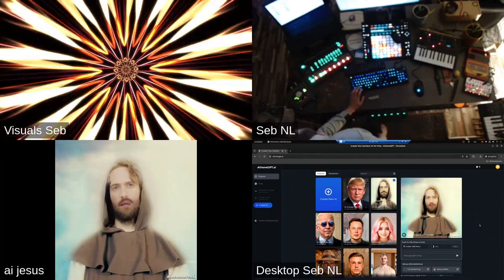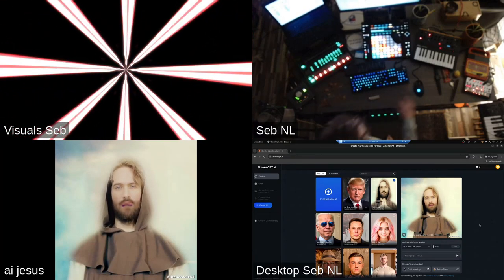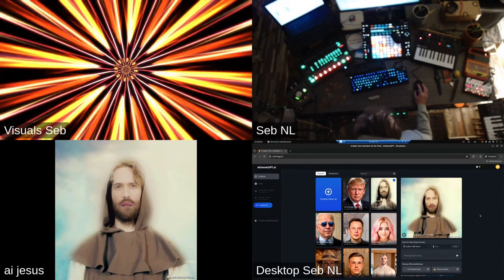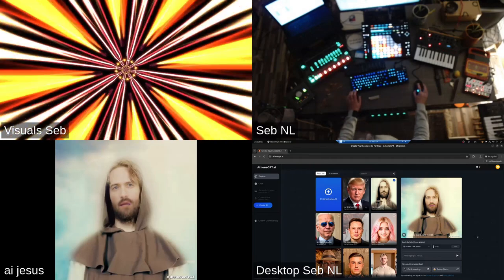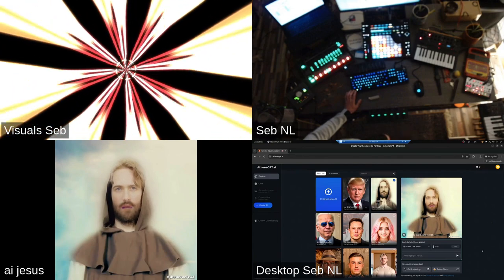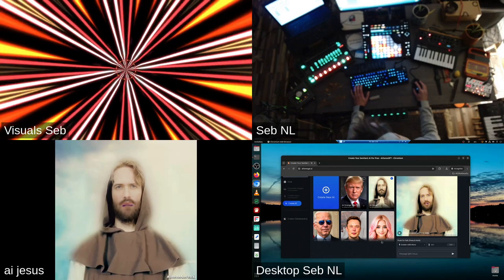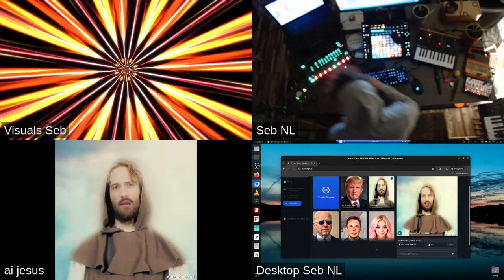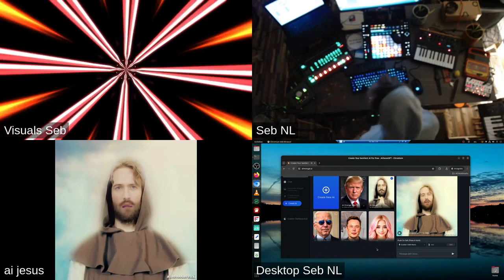[SebNL] Jamming with realtime AI Jesus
Welcome to our virtual jam session!
Jam in peace uses the NINJAM protocol.
NINJAM/Jamtaba is a collaborative musical jamming protocol that allows musicians to play music together over the internet. It was developed to address the issue of latency, which is the delay between when a musician plays a note and when it is heard by others.
You can join us too without spending any money.
The software we use is free!

Here’s a breakdown of the NINJAM/Jamtaba process:

Synchronization:
Each musician’s audio stream is synchronized to a common tempo and “interval” a.k.a BPI. This means that each musician is playing along with the same musical framework, ensuring that everyone is playing in sync.

Latency Compensation:
To compensate for latency, NINJAM delays the audio stream by one musical measure (e.g., 4 bar's of music) a.k.a 16 BPI.
This allows each musician to play their part, and then the audio is delayed and sent to the other musicians.

Client-Server Architecture:
NINJAM uses a client-server architecture, where each musician runs a client application that connects to a central server. The server manages connections, chat, and data streaming.

Audio Streaming:
Each musician’s audio stream is sent to the server, which then distributes the audio to all other connected musicians.
The audio is delayed by one musical measure to ensure synchronization.

Clocking: Each client’s audio stream is synchronized against a distributed clock. This clocking is used to distribute the audio out to all other clients, ensuring that everyone plays in sync.

Additional Tools:
We also use Vdoninja for online video  and OBS (Open Broadcasting Software) for streaming our sessions live.

Real-Time Music Making:
And when we're feeling spontaneous, we love making music in real-time with Sonobus!
Note: A standard Ethernet cable is necessary for connectivity. For optimal performance and speed, we recommend using a fiber-optic internet connection when using Sonobus.

Resources:
Want to try out these tools yourself?
Here are the links.
DAW Reaper + Rea-Ninjam plugin (Free)
Jamtaba VST2 and standalone (Open Source & Free)
Streaming Operating System (Open Source & Free)

Streaming Platforms:
You can catch our live streams also these platforms: